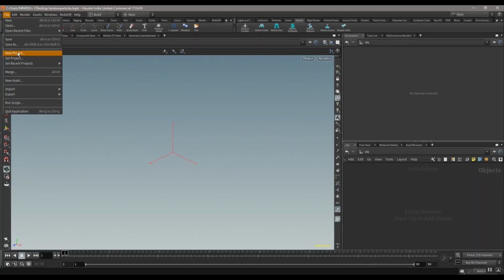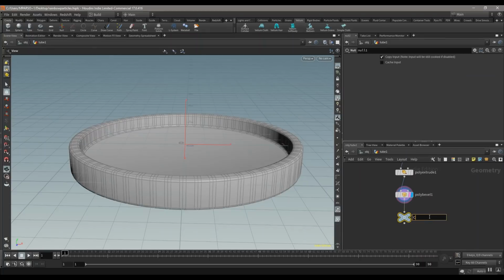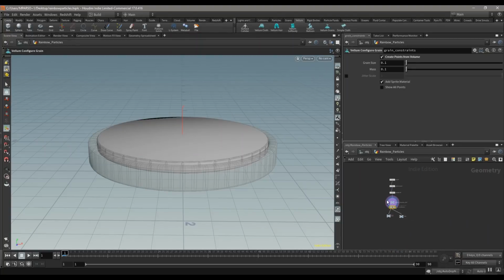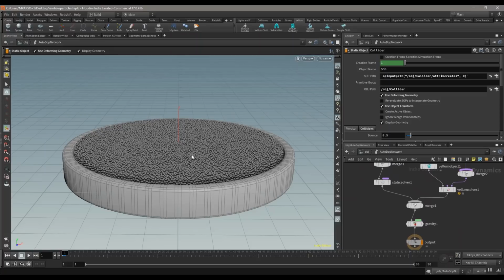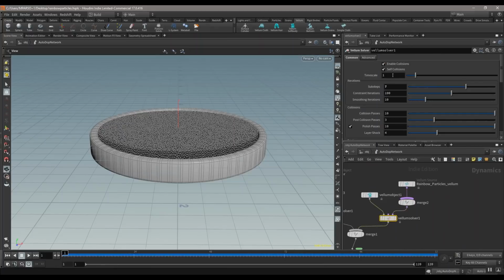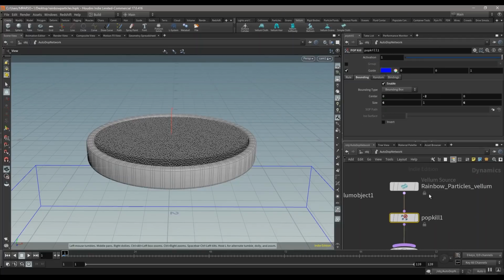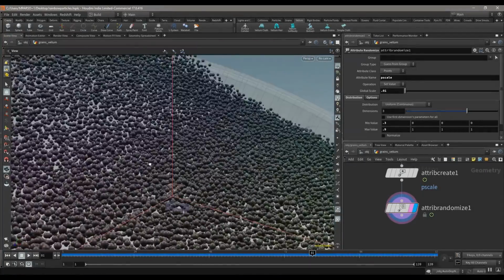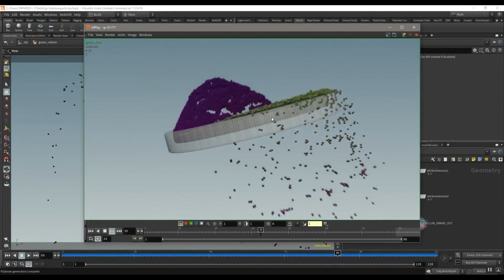Beginner Houdini Vellum Tutorial - Rainbow Grains (Free Scene File) AUDIO FIXED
How to create grains in houdini for use in CGI for cosmetics, sand, candy or just for fun.